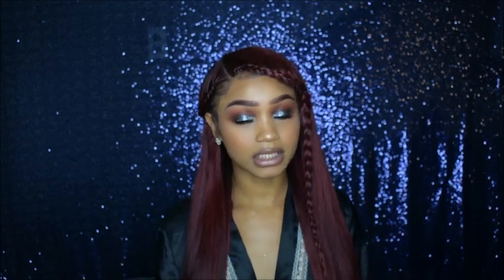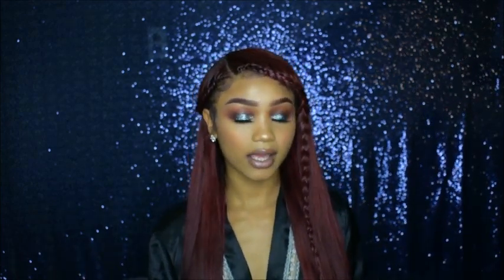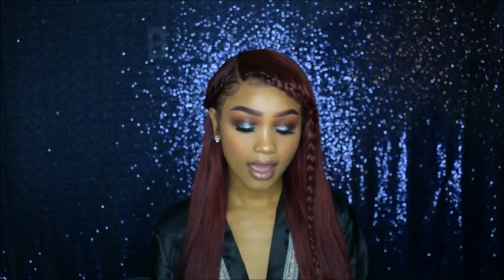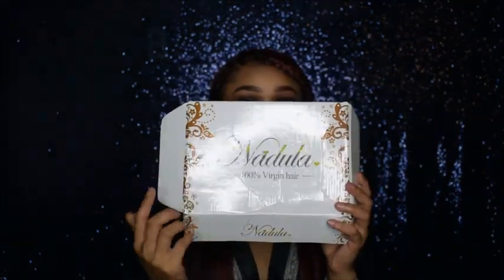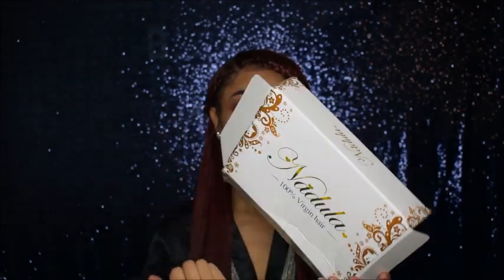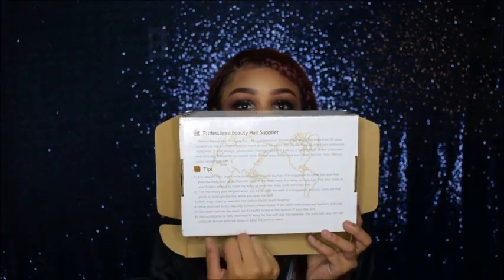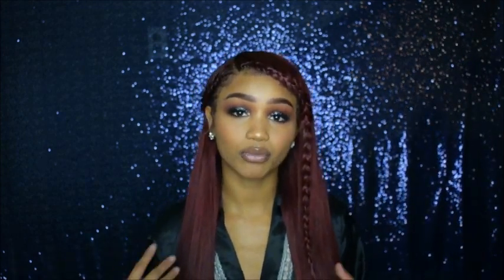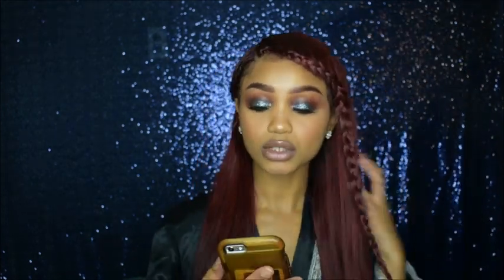NADULA HAIR PERUVIAN BODY WAVE REVIEW | LANI FELI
Follow me-